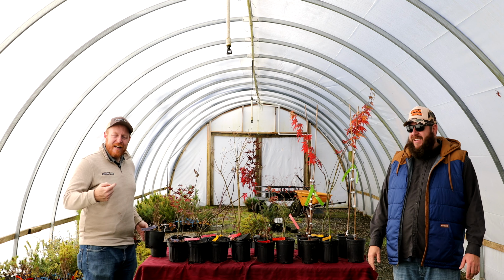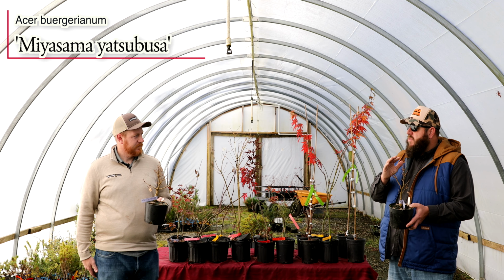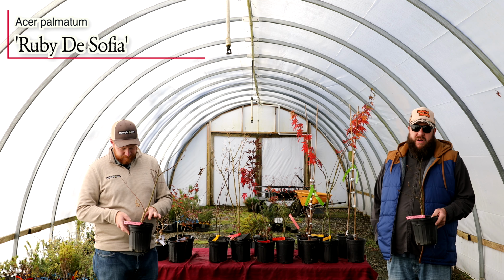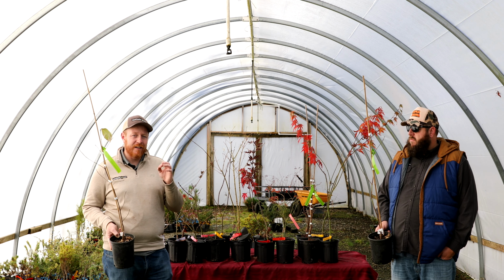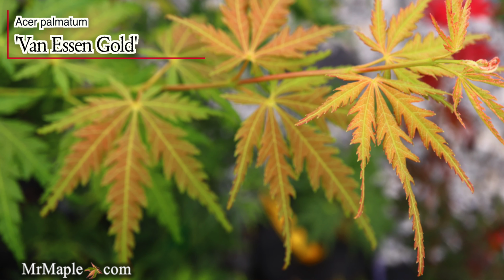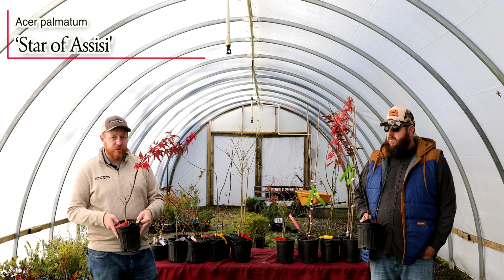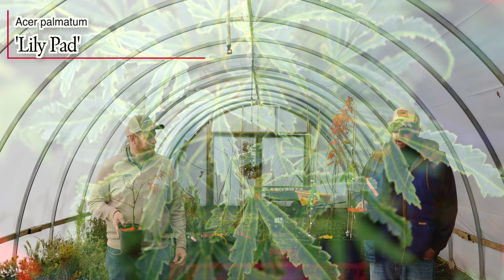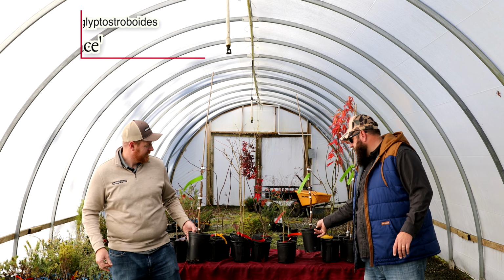The Long Awaited 10 New Trees at 10 AM (EST) | Japanese Maples For Your Garden | MrMaple